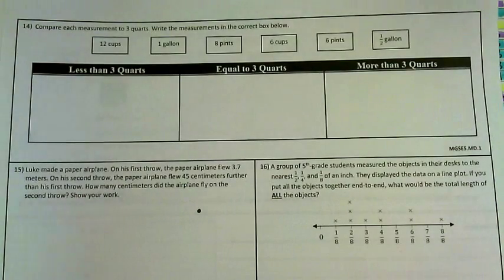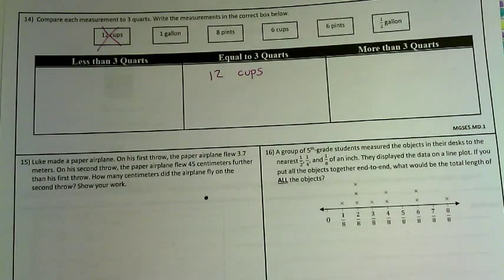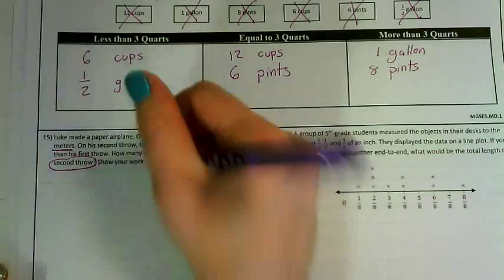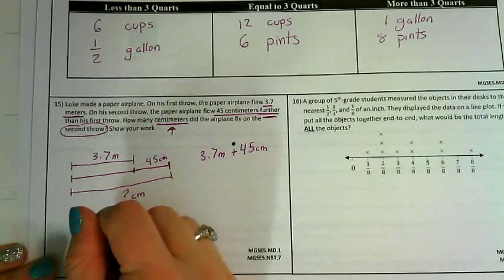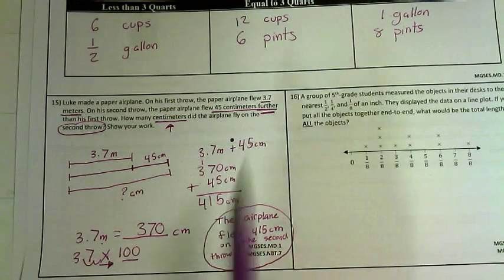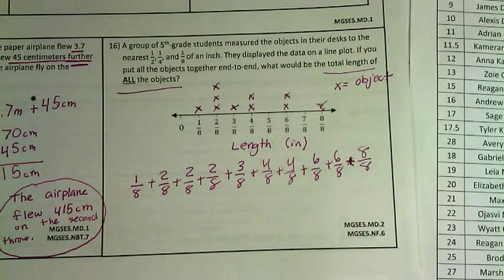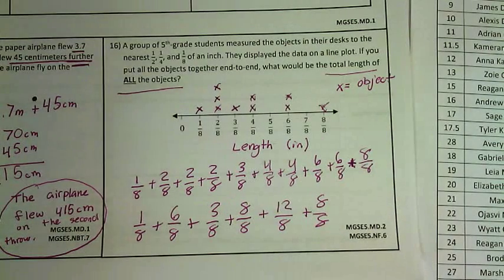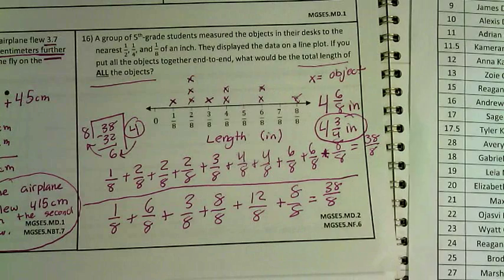Measurement Study Guide Page 3 Numbers 14 16